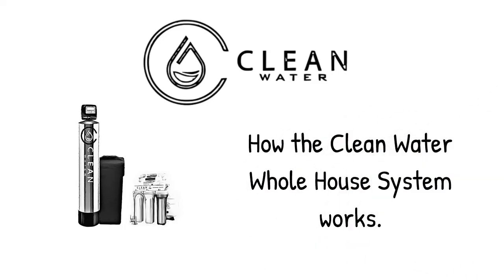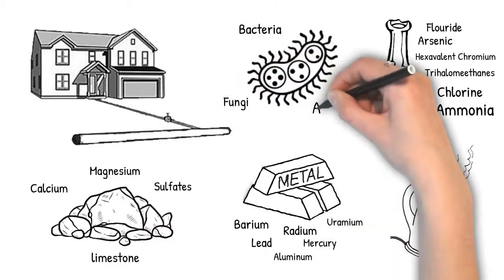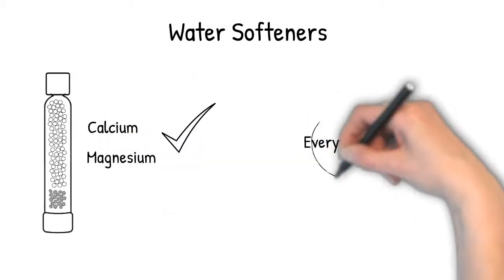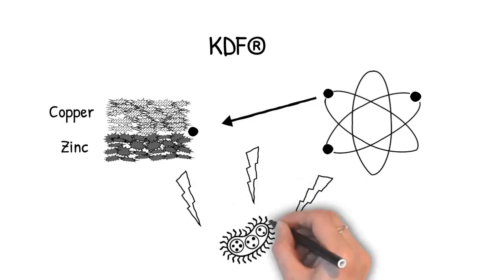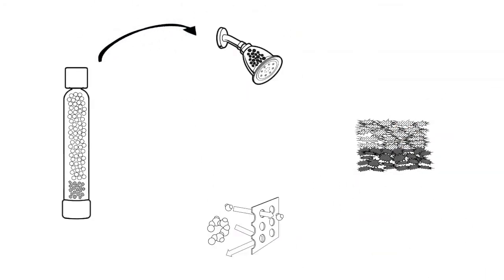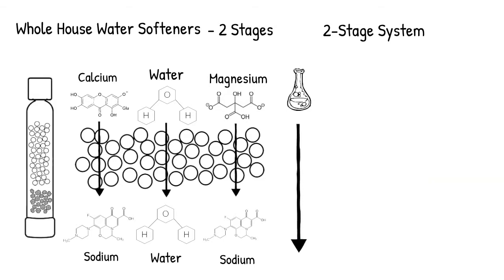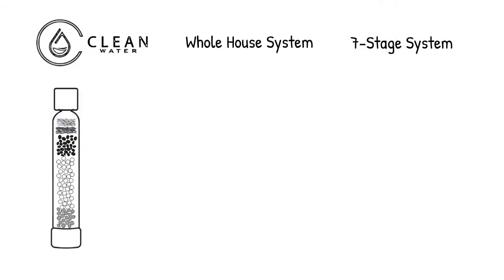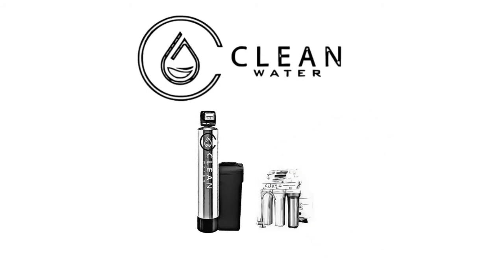How The Clean Water Company Whole House System Works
How the Clean Water Company whole house water filtration system works.

The subject of water filtration can be a confusing subject. This video explains the 4 main types of water filtration - water softeners, reverse osmosis, carbon filter, and KDF Filter -  how they work, and how the Clean Water Company Whole House Filtration System stands apart.